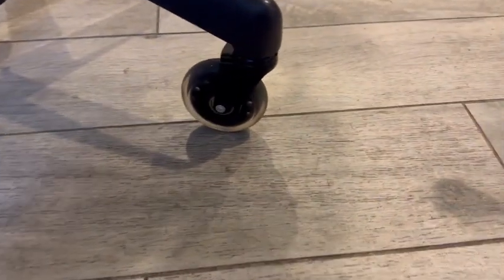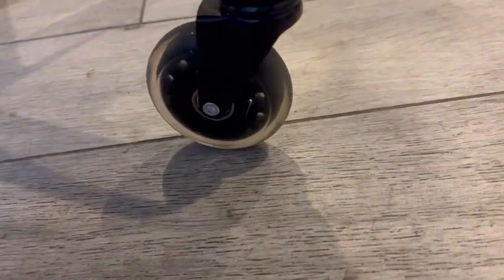Review of Office Chair Wheels Replacement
Lifelong Office Chair Wheels Replacement Rubber Chair Casters for Hardwood Floors and Carpet, Set of 5, Heavy Duty Casters for Chairs to Replace Office Chair Mats - Fits 98%